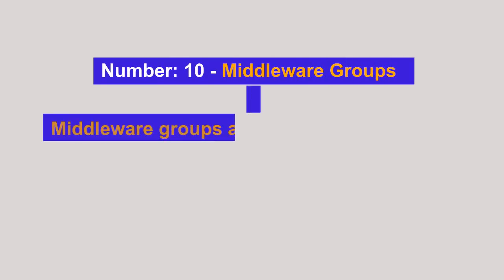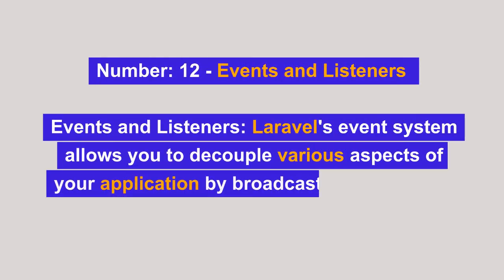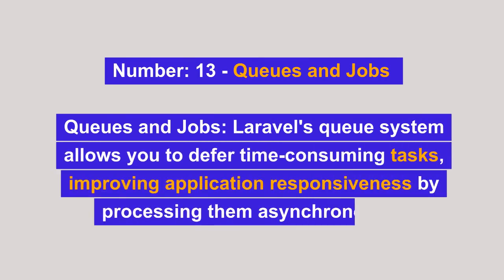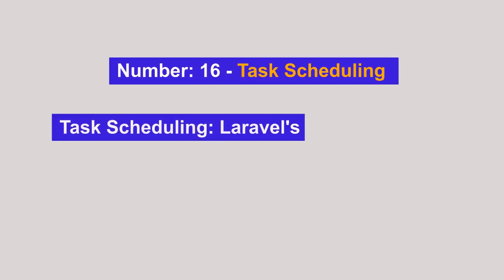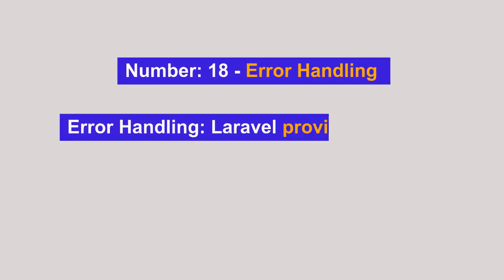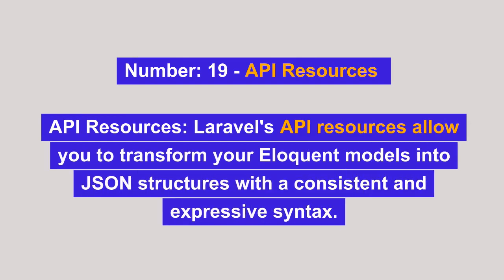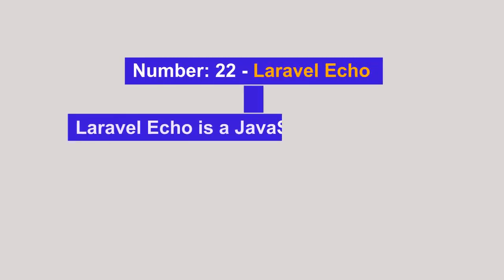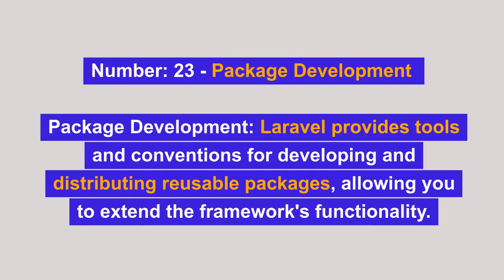Laravel Directory Structure - MVC- Learning with Flash Cards Cheet Sheet #1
Join us at Laravel Full-Stack Projects to transform your coding skills into real-world applications. From initial concept to final deployment, follow along as we build complete Laravel projects integrating Vue.js, React, and other modern front-end technologies. Perfect for developers looking to become full-stack pros!